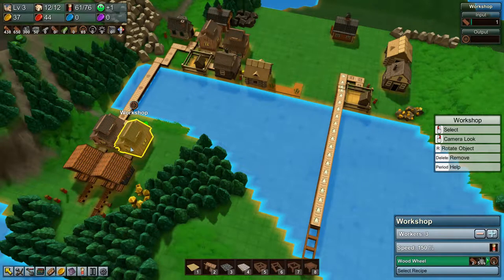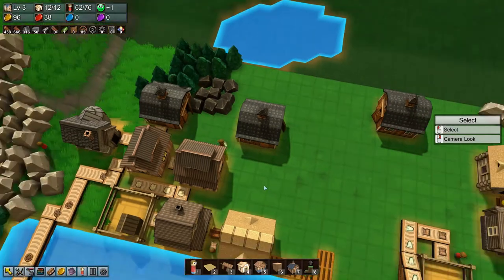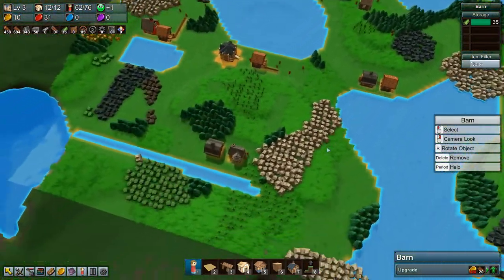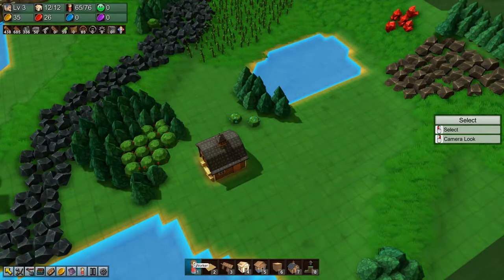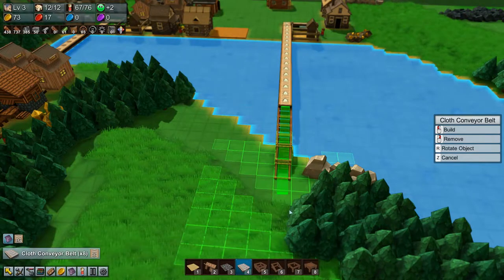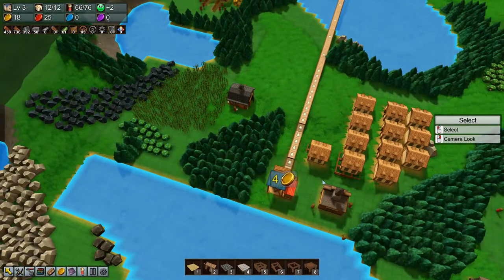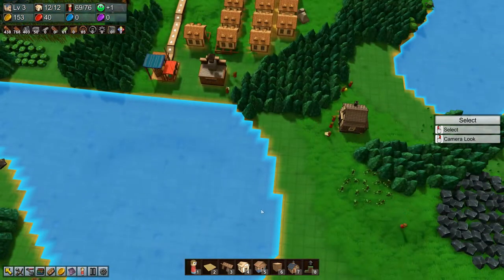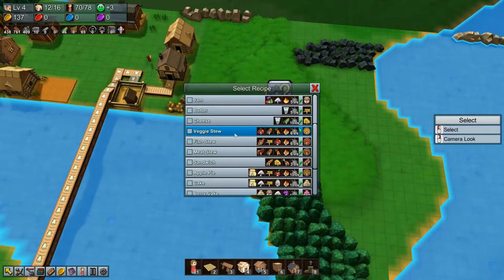Lets Play Factory Town S2 Ep4 - Unlocking Kitchens - Gameplay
Today we unlock Intermediate Logistics & Kitchens.